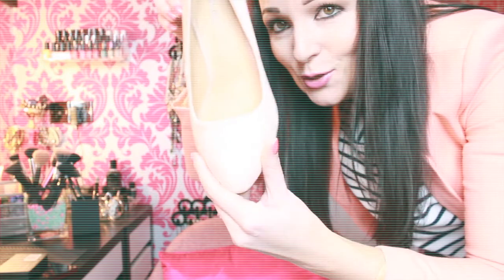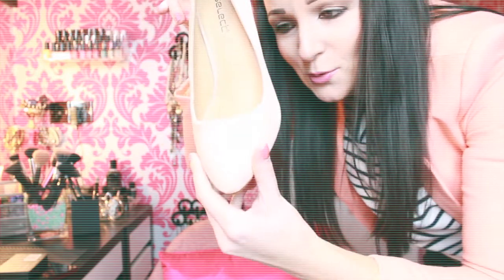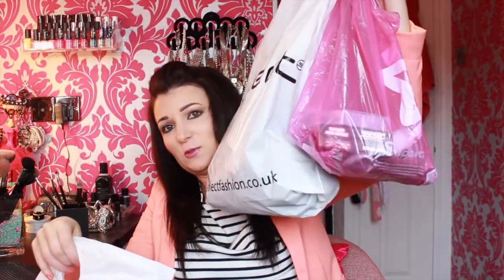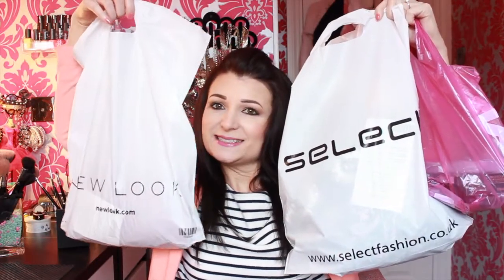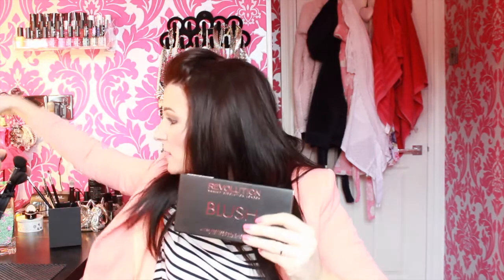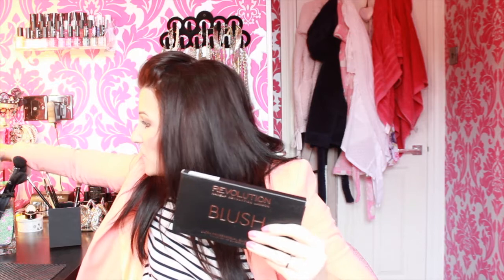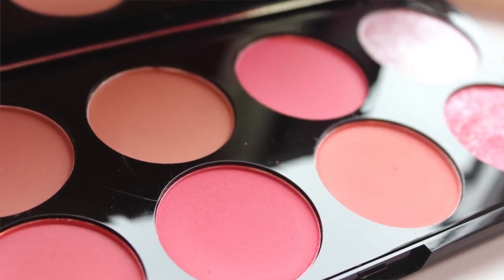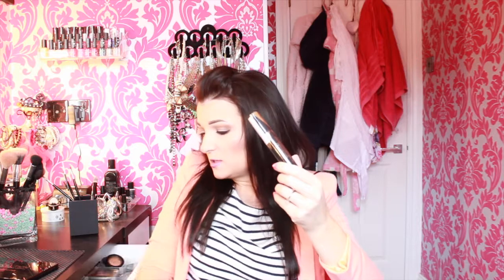Fashion and Beauty Haul video May 2015, New Look, Select and Superdrug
*HUGE Fashion and Beauty Haul video May 2015, New Look, Select and Superdrug*

I have a haul video for you, including items from New Look, Select and Superdrug!!
I purchased some pieces out of my comfort zone but I am sure you will agree they look so lush!!

I am really happy with the blush palettes from Revolution, I defiantly recommend purchasing them, they are as good as some high end blush palettes I have.

Let me know what other videos you would like me to make and also if the lighting could be improved.

If you have any questions please ask I am happy to answer :-)

I hope you enjoy the video, please like it by giving it a thumbs up!!

FACEBOOK: My facebook page: Candyloves Beauty Page

Landon Austin - I will Follow you into the Dark, Death Cab for Cutie (Landon Austin Cover)

Check out Landon he is one of my favourite artists at the moment :-)
I have permission from Landon Austin to use his music in my videos